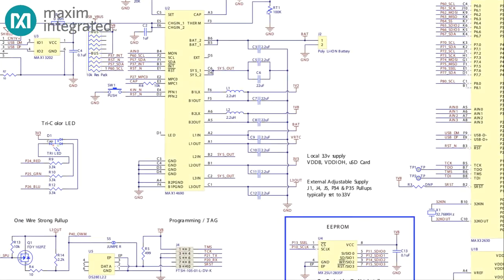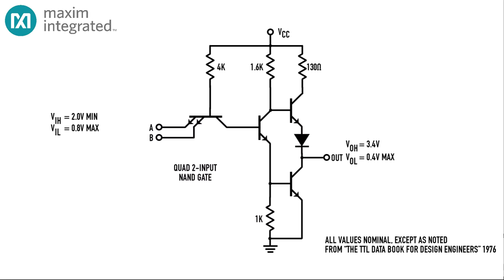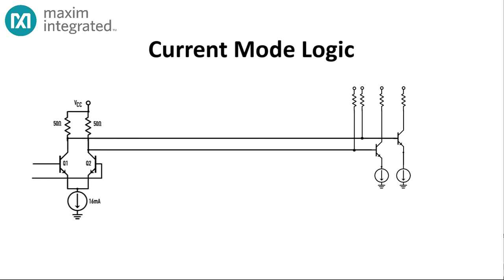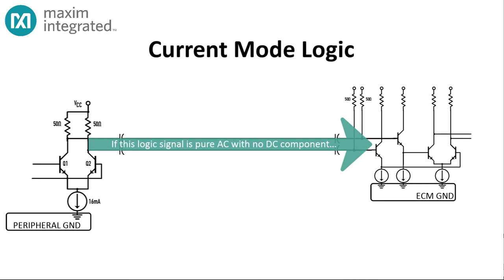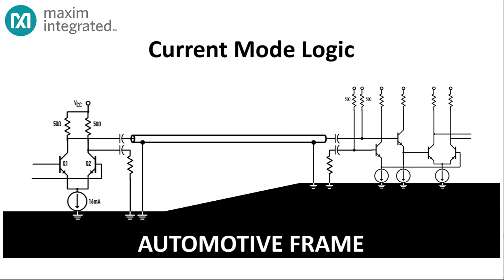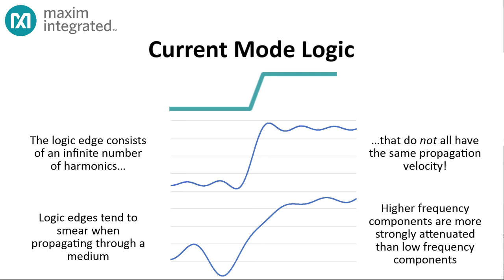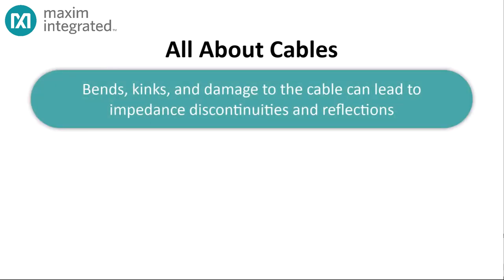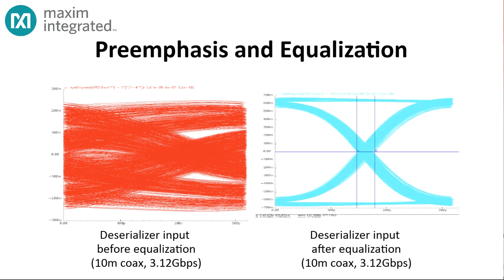SerDes part 2: The Signaling Quagmire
To send a signal of several megahertz down a cable, you need more than conventional logic classes. You need CML – current mode logic. In this video, you’ll get to know CML and some of the issues that arise when you’re sending multi-megabit data streams down a cable in a harsh environment.